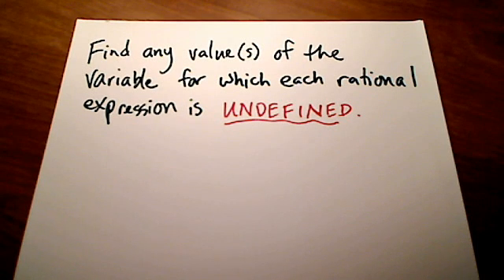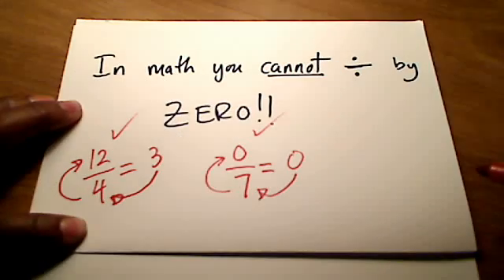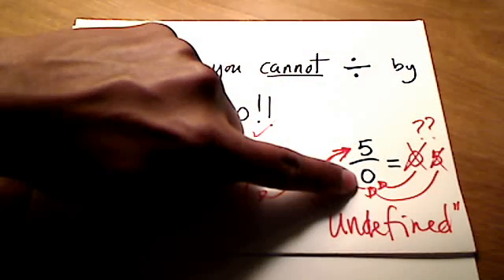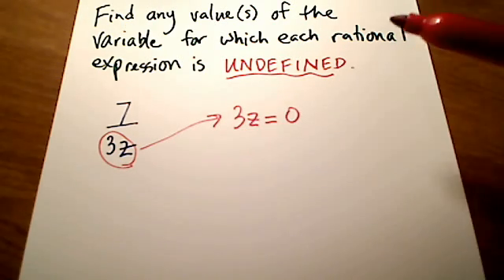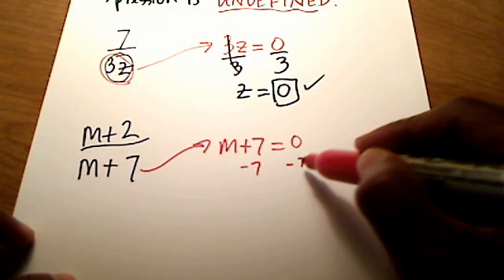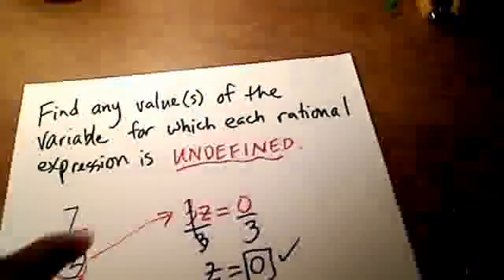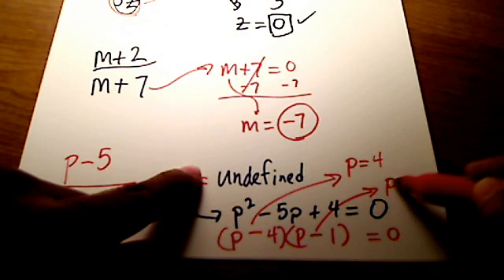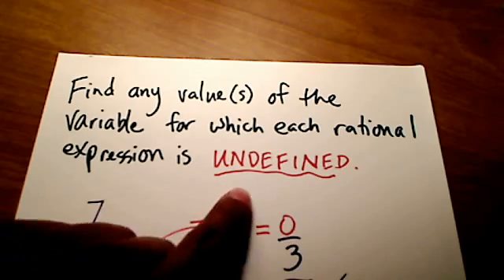Find value(s) of variable that make a fraction UNDEFINED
Rational Expressions are simply fractions. Fractions with Variables in them. So, given a rational expression, how do you find the value(s) that would make the expression Undefined? This video shows you how. It also briefly explains what is meant by "undefined."